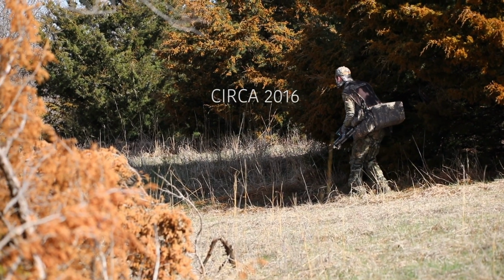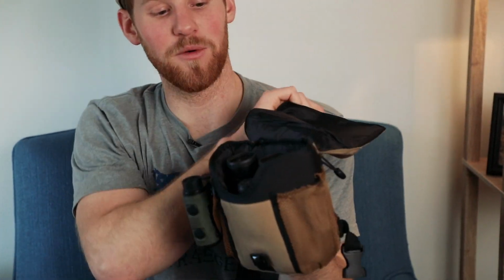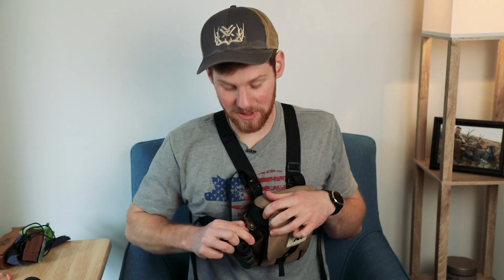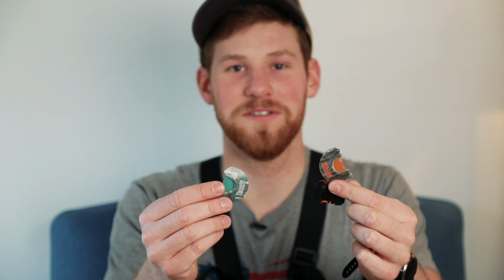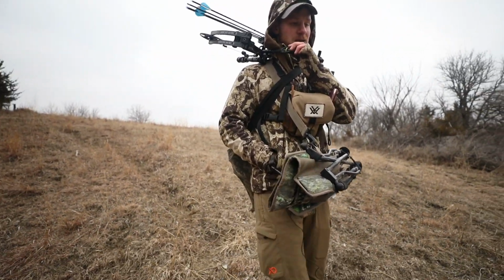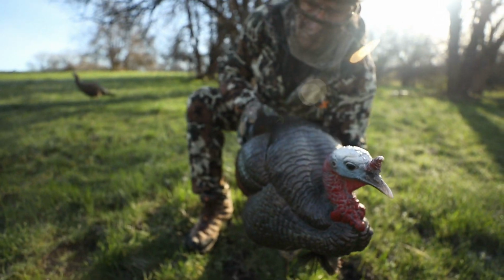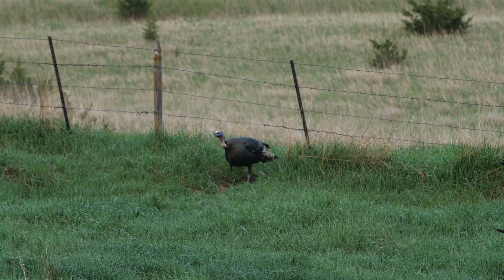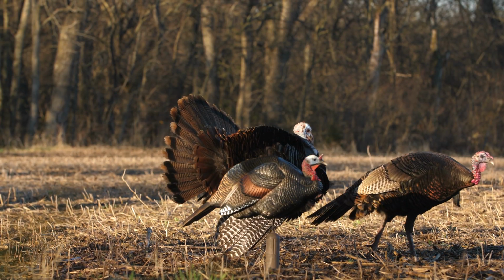How to turkey call- LOCATORS, DECOYS, & GEAR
Locating turkeys and calling them into decoys is the name of the game. In this final "How to turkey call" video, Nathan goes through possible decoy strategies, locator calls, and the gear he'll use to hunt birds this spring.